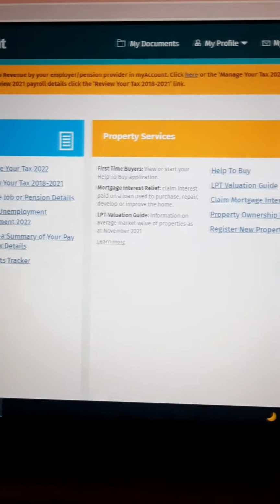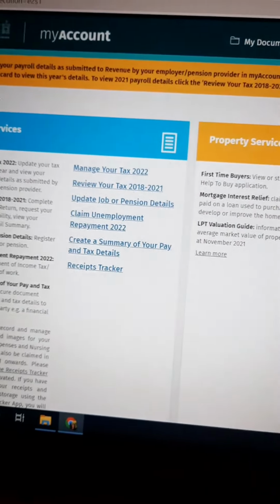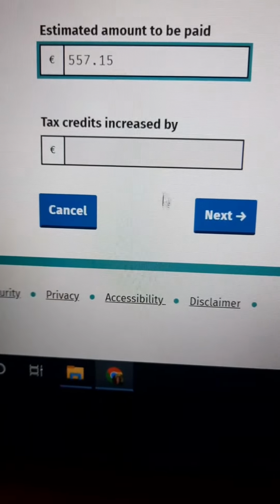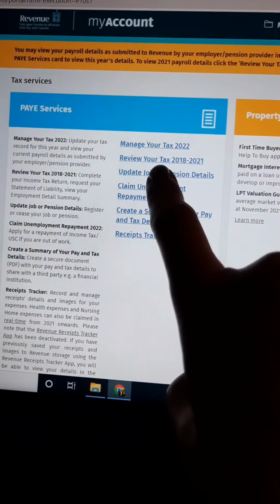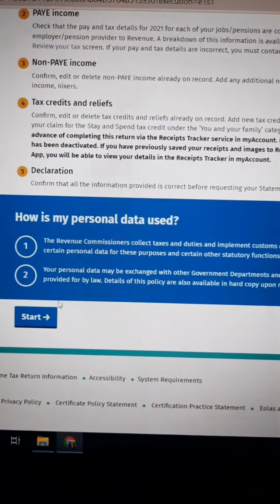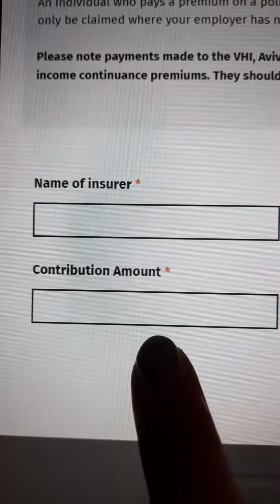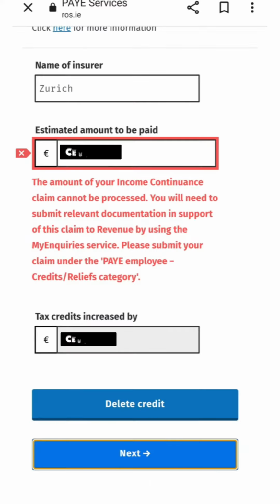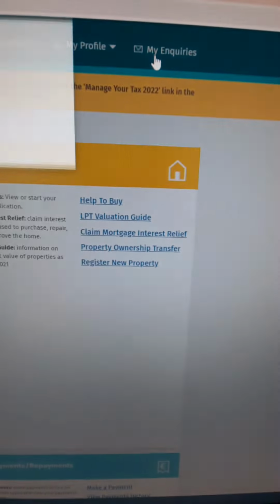Claim Your Tax Back In 5 Minutes!!! | Revenue.ie | NEW (2022)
This is a Step by step guide for PAYE Workers to complete their Income Tax Return for 2022. It was created by PPS Financial Planning for PAYE workers in Ireland.

Follow our quick and easy process, and claim your tax back in minutes!

Want to learn more about benefits and covers that are applicable to you??

Keep up to date with all Irish Financial News and Tips on our social channels!  👇👇